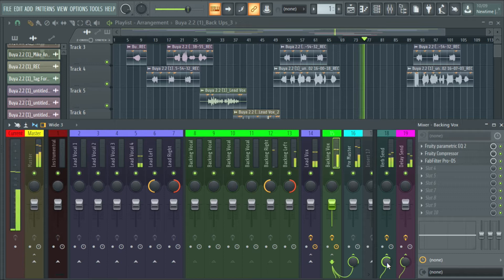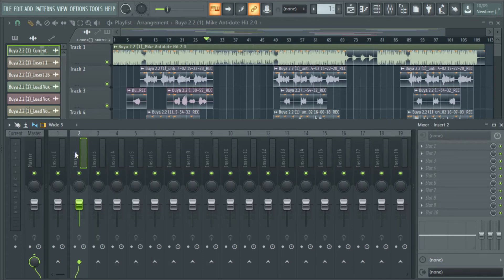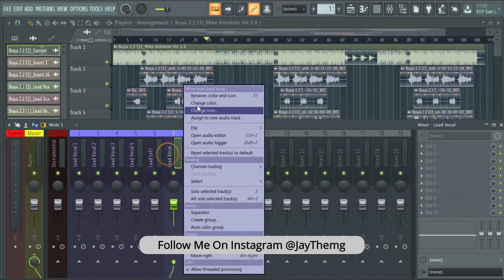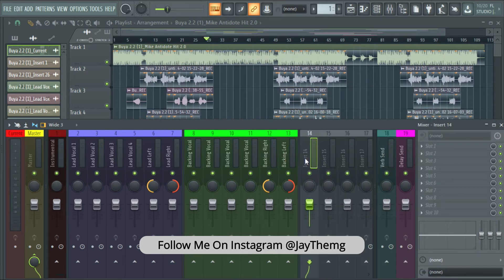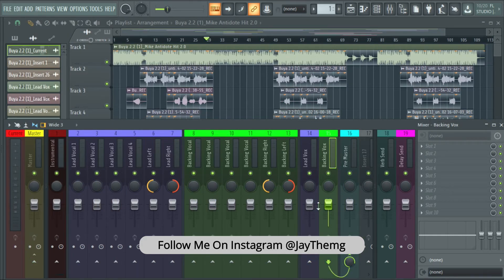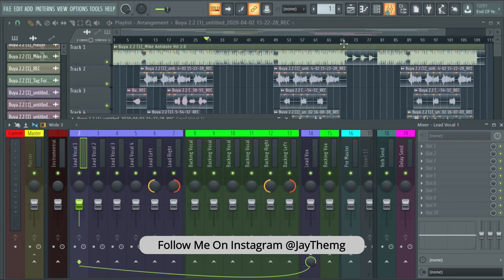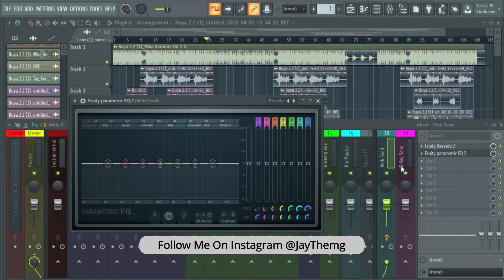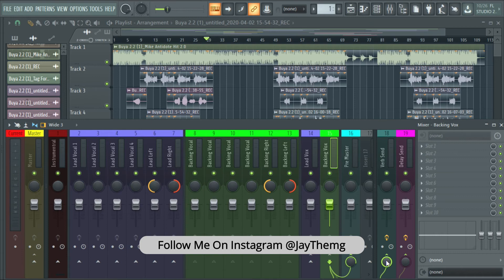How to mix vocals in Fl Studio plus download link to Mixing Template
In this video am going to show you how to mix vocals in fl studio follow the video to the end and you will be able to make the Template.

If you wish to follow a specific point in the video click time stamps below
00:00 Intro
00:05 Setting the mixer for mixing
05:13 Sending vocals to mixer tracks
06:10 Vocal [Chain Adding plugins]
11:05 outro